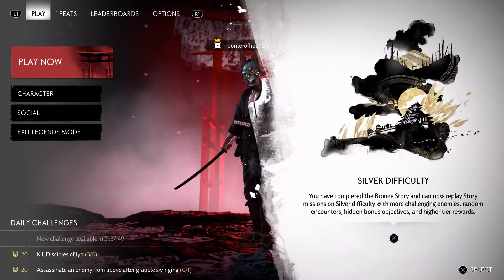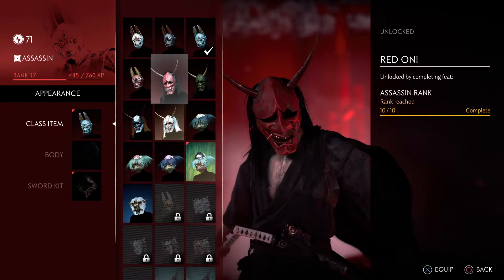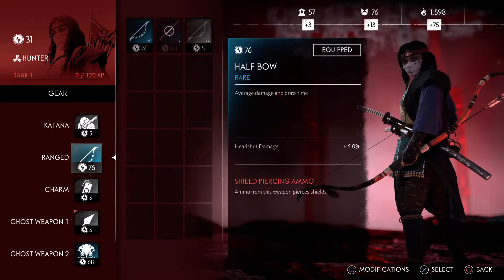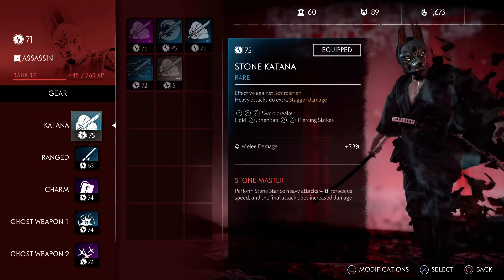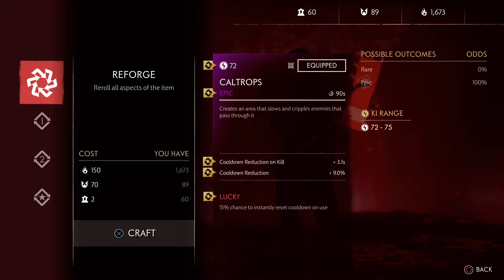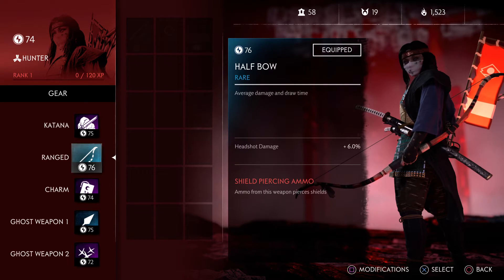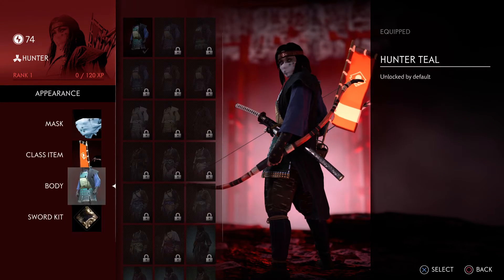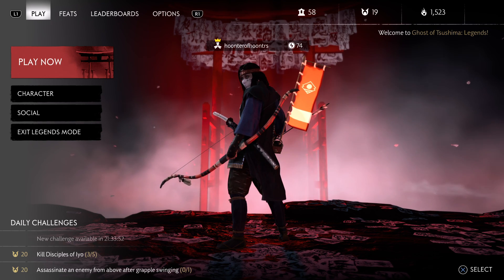Ghost of Tsushima Legends - 5 to 120 Ki Walkthrough - Pt 15: Ki 71 to 74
Full guide to leveling up your character from 5 to 120 with the best tips and advice I have to date.